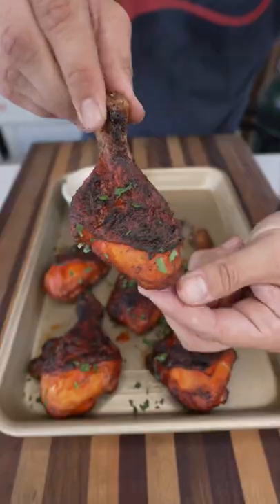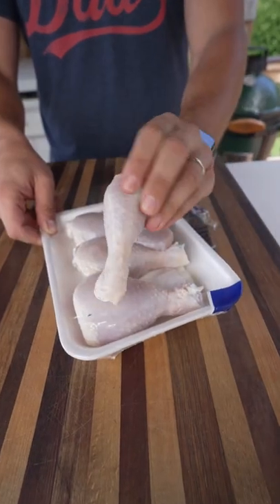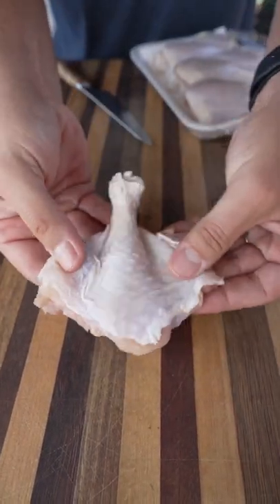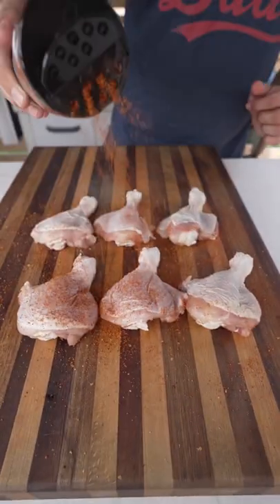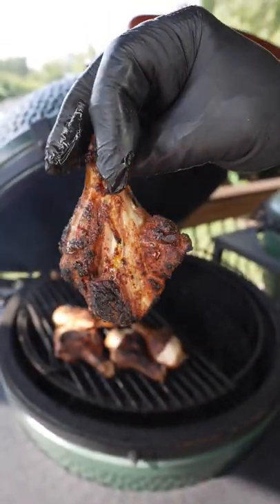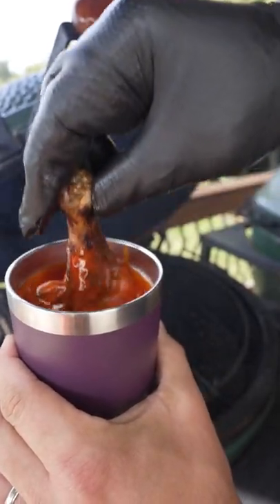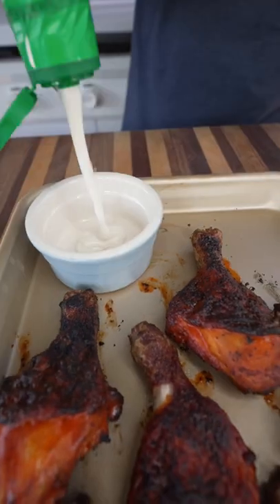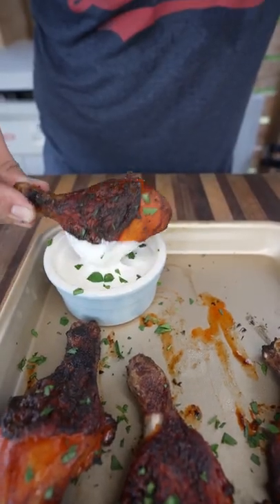My favorite way of grilling chicken drumsticks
Who wants some chicken drumsticks?